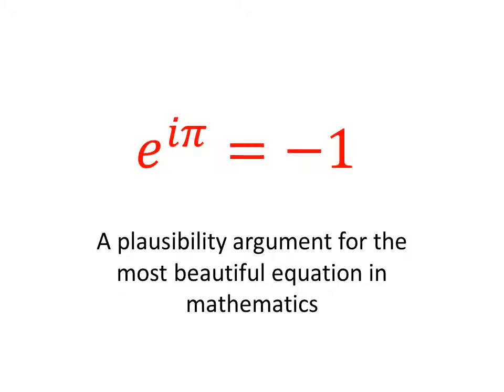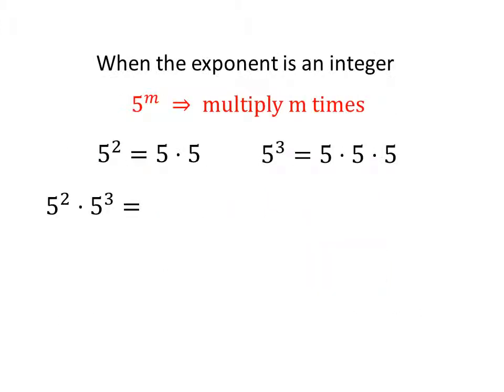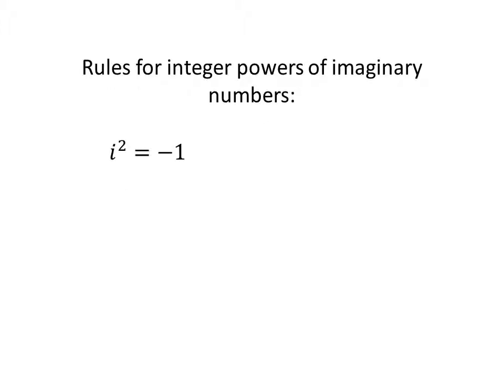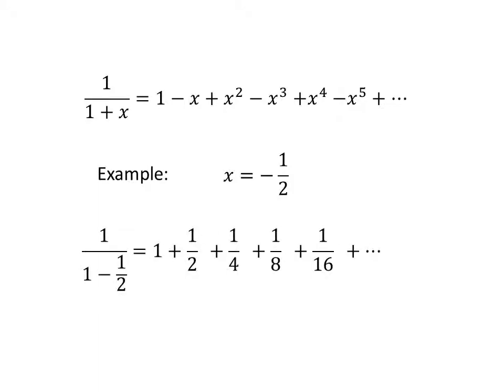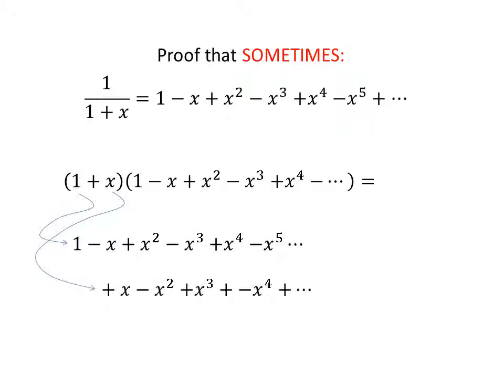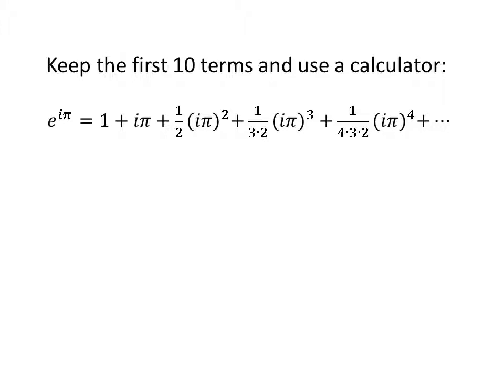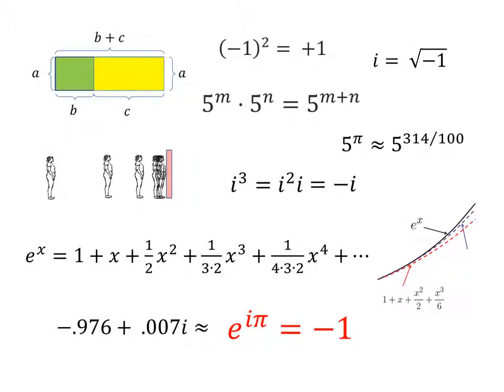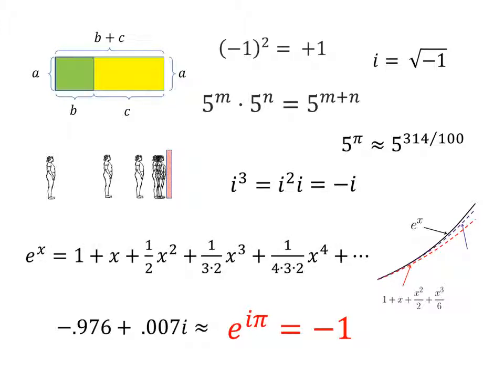e2theeyepie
A remarkable equation involving e, i, and pi is demonstrated at the level of high school algebra.